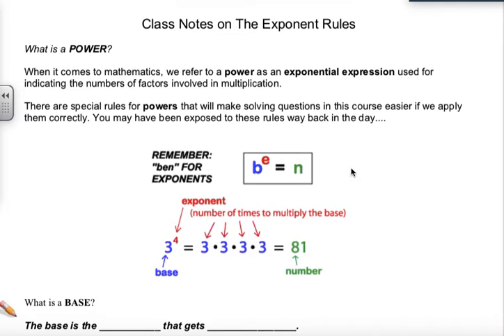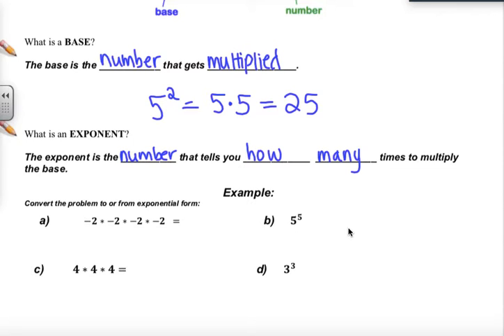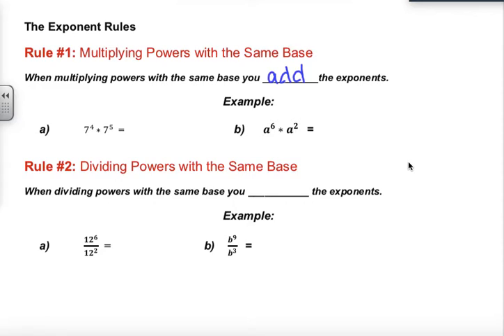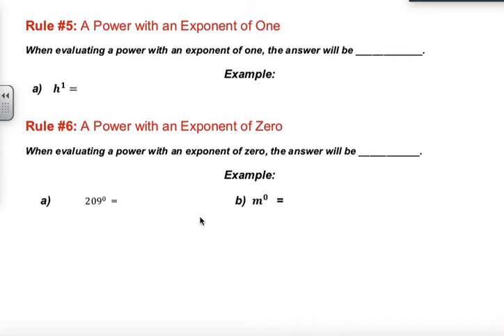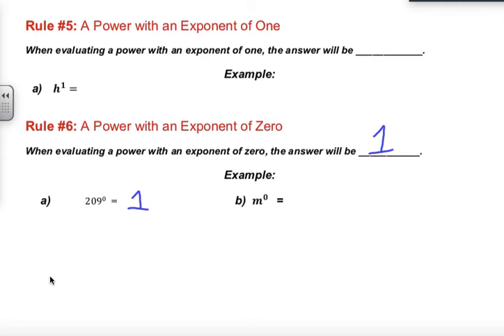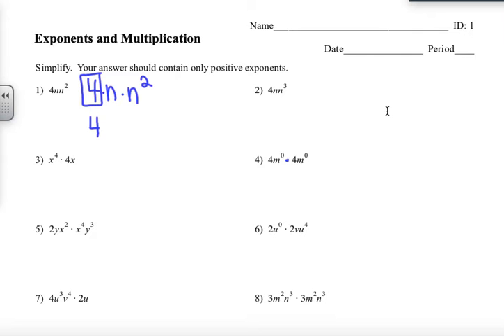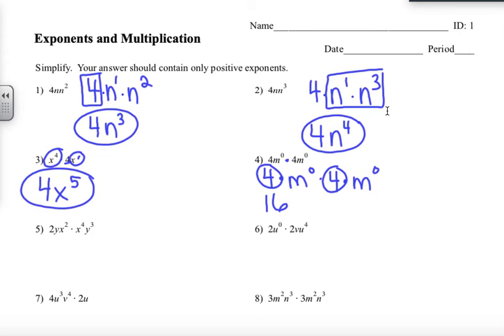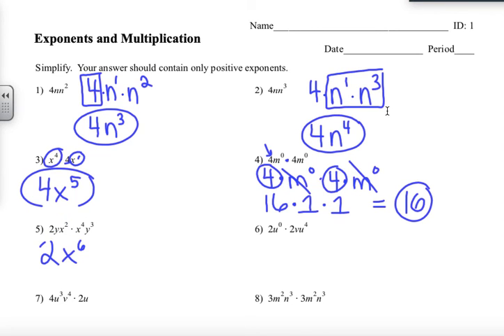Algebra 1: Section 6.1 part 1